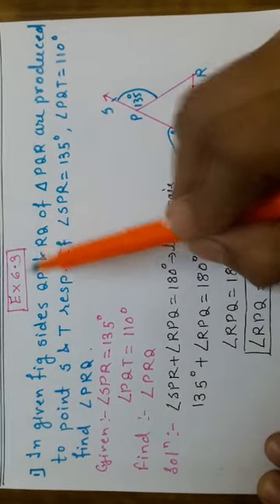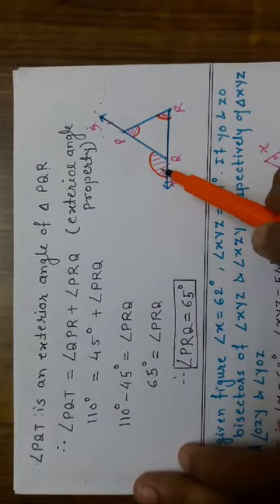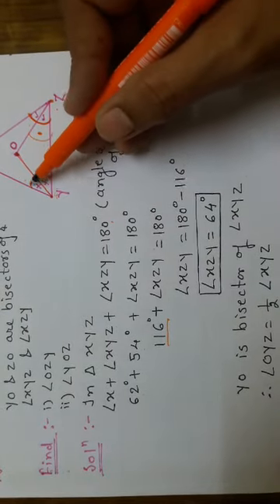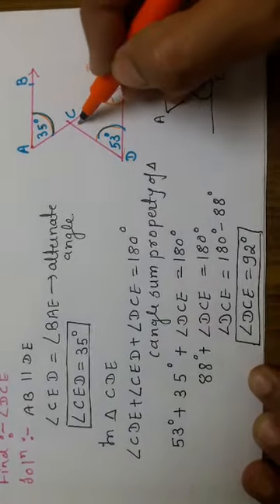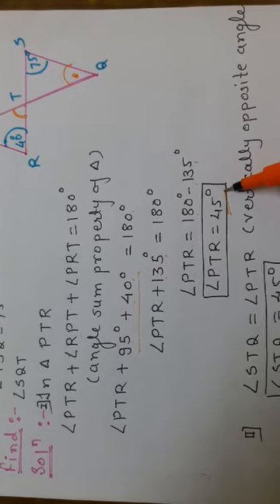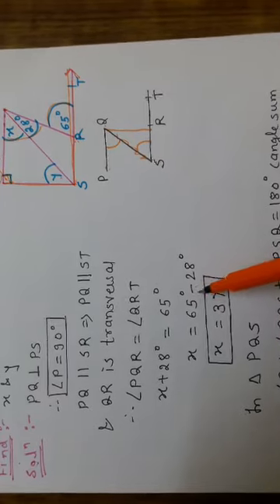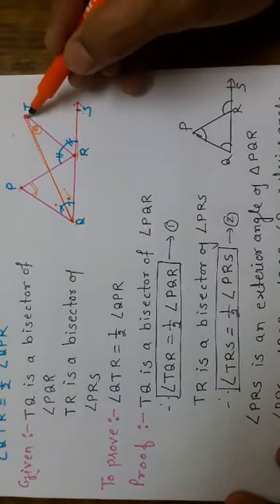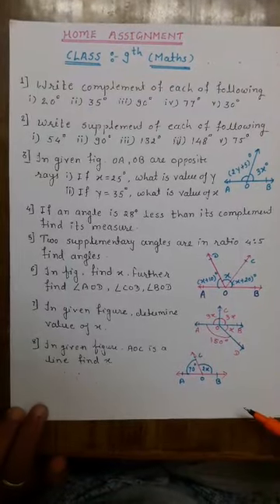Class IX Lesson 6 Lines and Angles (Part 6)